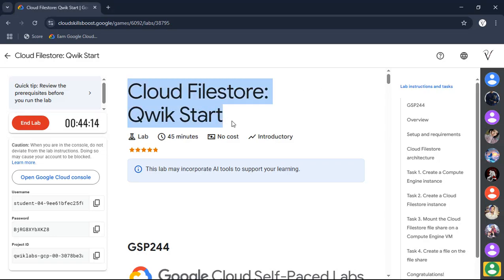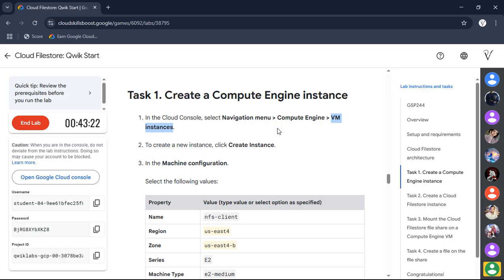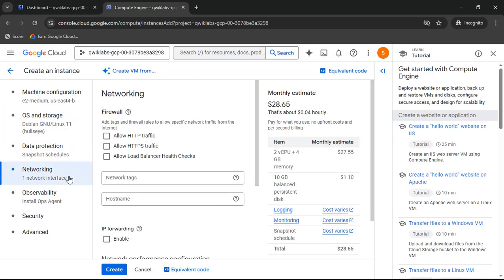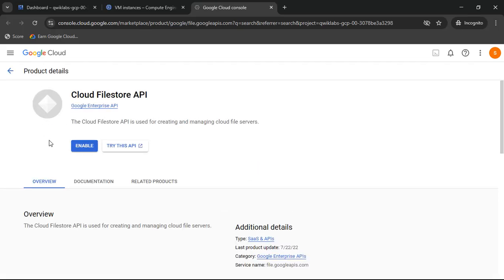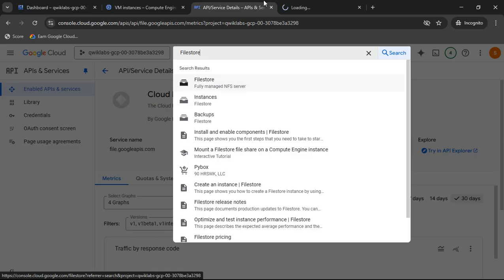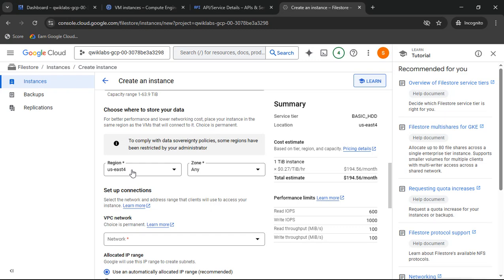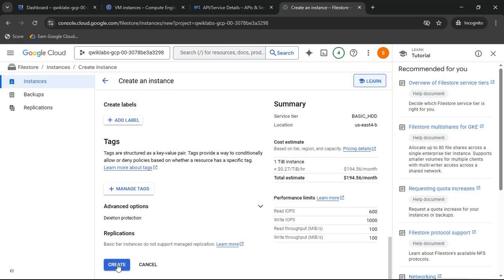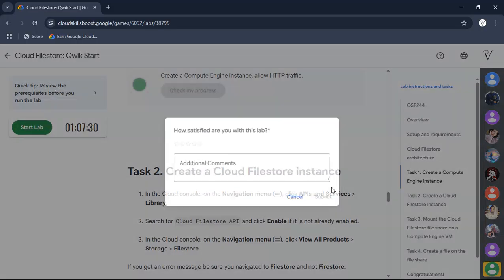Cloud Filestore: Qwik Start | GSP244 (Step-by-Step Guide) | Trivia Week 3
In this video, we’ll guide you through the “Cloud Filestore: Qwik Start” lab (GSP244), where you'll learn how to set up and connect to a Cloud Filestore instance — perfect for shared file systems across Compute Engine VMs.

What you’ll learn in this lab:
📁 Create a Cloud Filestore instance
🔗 Mount Filestore to a Compute Engine VM
📤 Transfer and share files across machines
💡 Understand use cases like CMS, web hosting, and shared workloads

This lab is ideal for cloud developers, system admins, and anyone exploring NFS-based file storage on GCP.